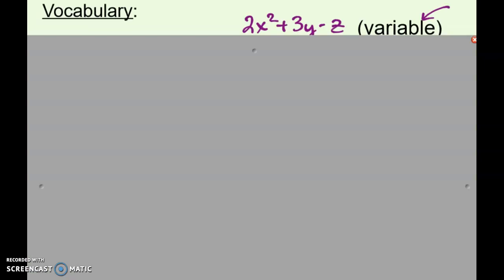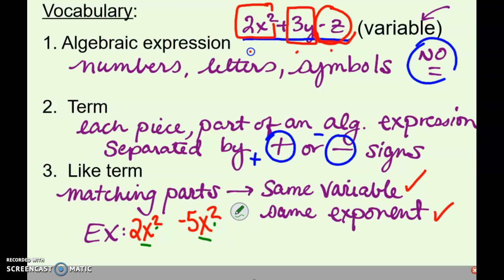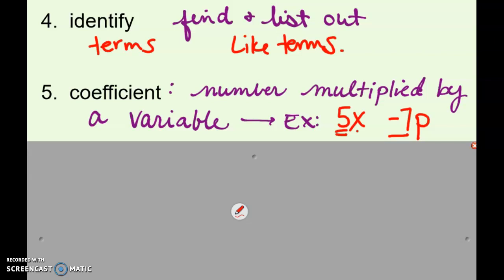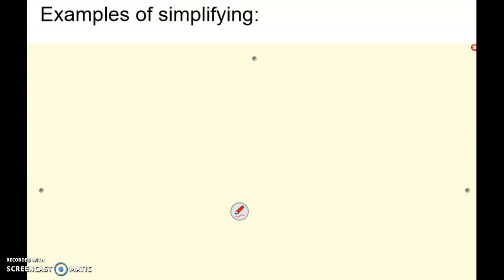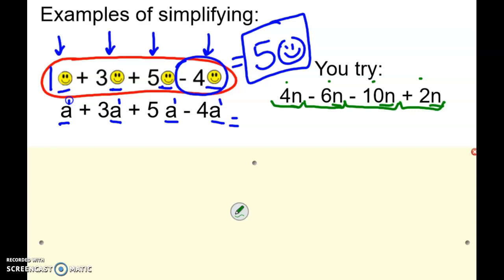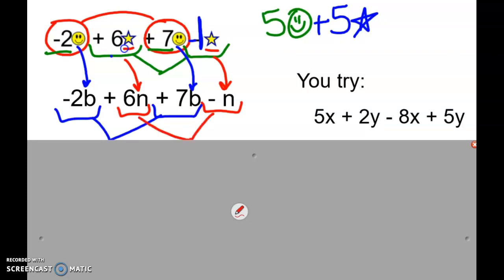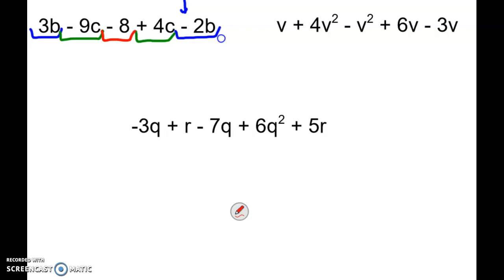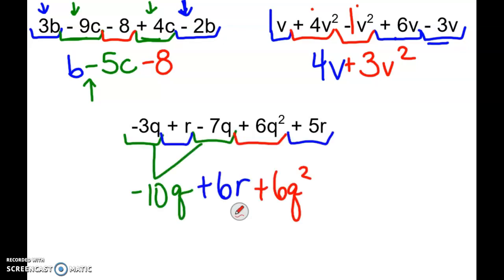ch 3 video #1 (3.1 A) revised 2019